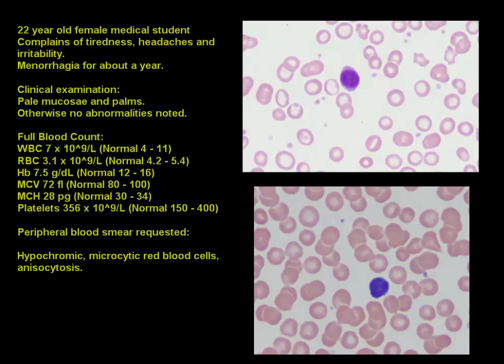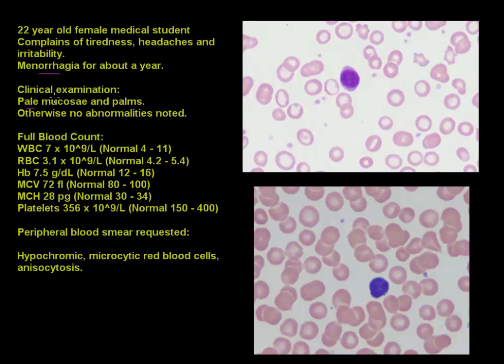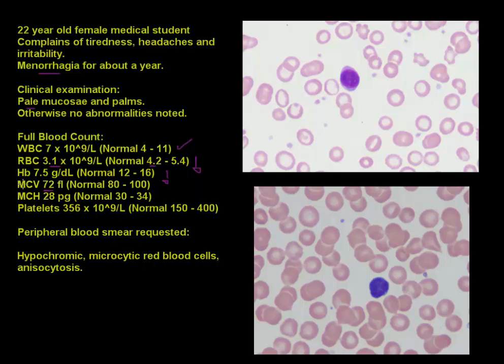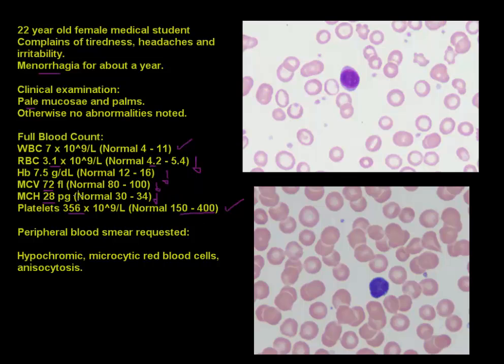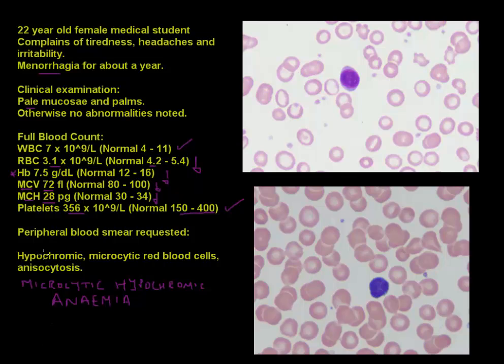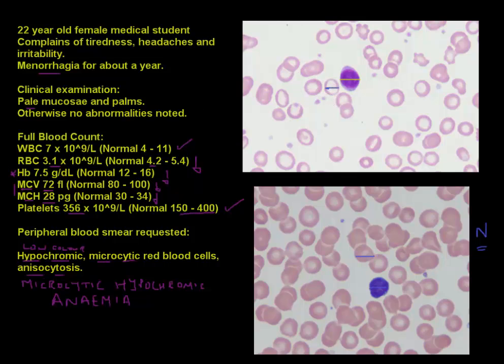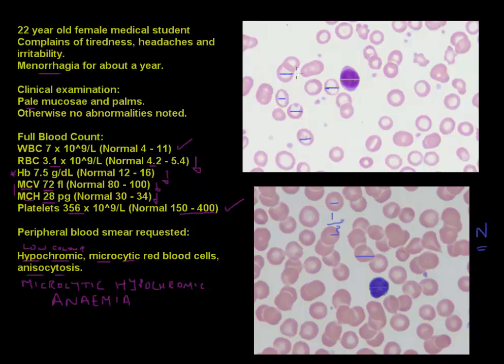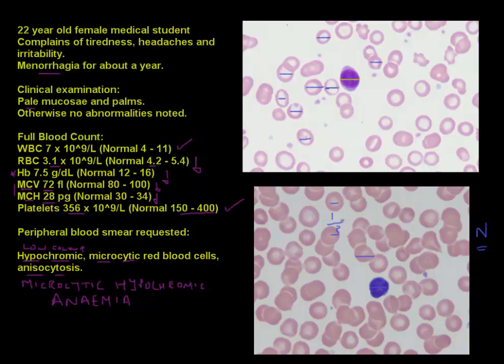Anaemia in a young woman - Haematology case studies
Prof Vernon J Louw, MBChB (Stell), M.Med (Internal Medicine)(Stell), Ph.D (Health Professions Education)(UFS).